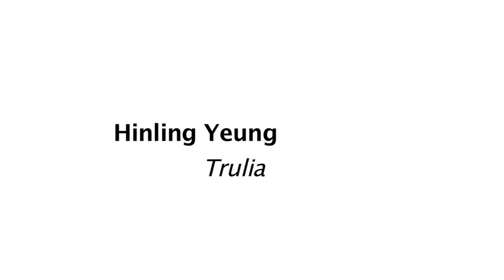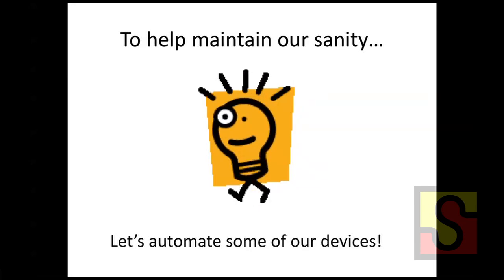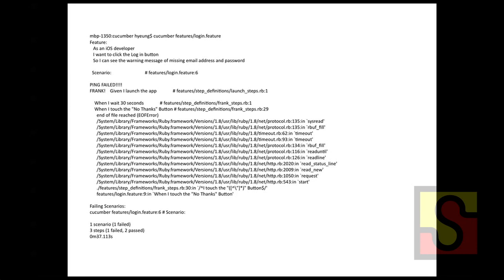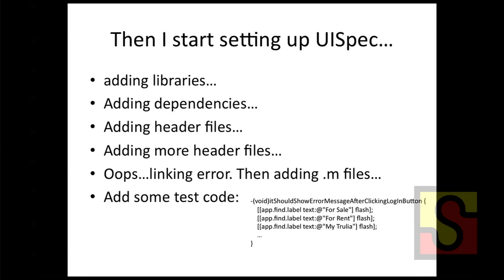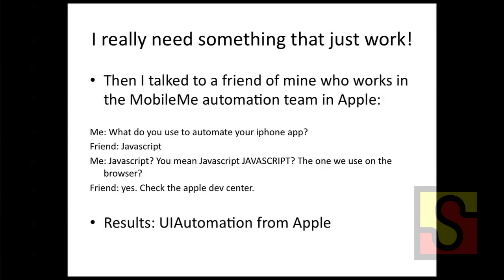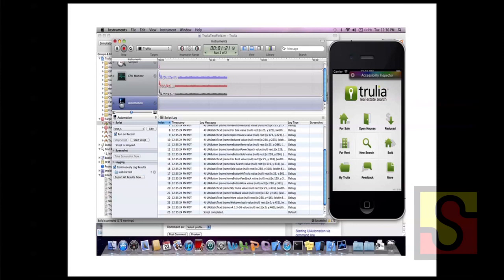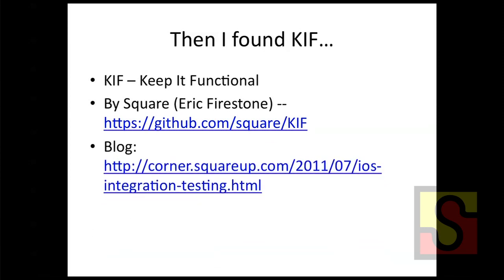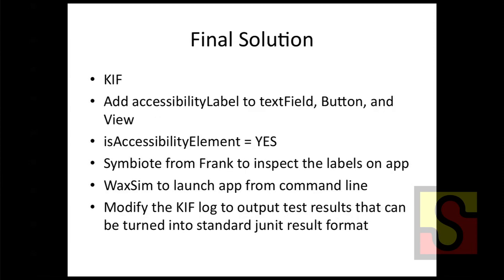SFSE: The Chronicle of iPhone automation - from Frank to UISpec to UIAutomation to KIF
The Chronicle of iPhone automation - from Frank to UISpec to UIAutomation to KIF with Hinling Yeung, QA Automation Engineer at Trulia